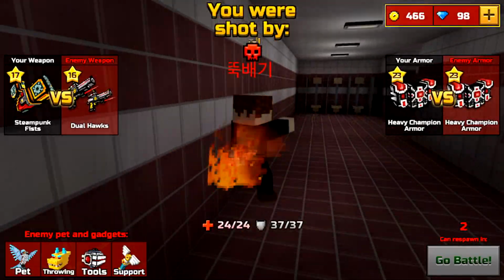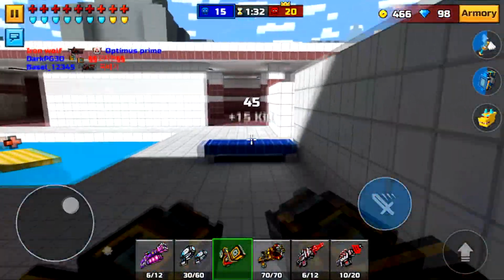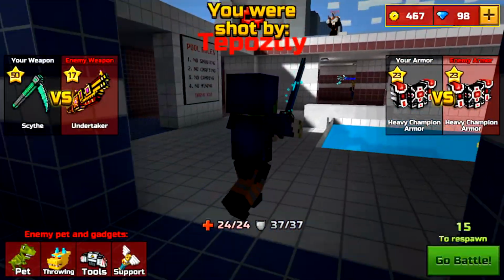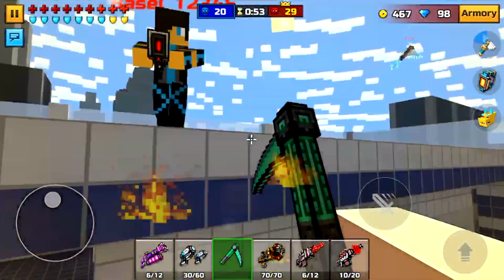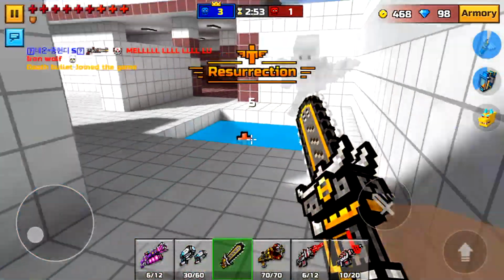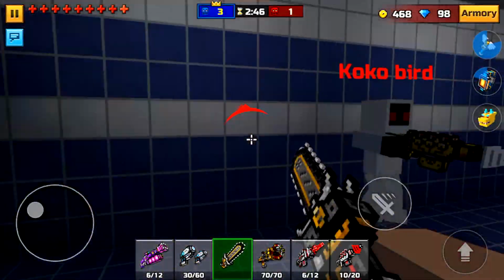Pixel Gun 3D Challenge | Using Every Melee Weapon In The Game!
► IF YOU GUYS WANT TO HAVE A CHANCE TO PLAY WITH ME/BE IN A VIDEO OR EVEN HELP ME WITH A VIDEO/ACCOUNT OR EVEN TO CHAT/TALK WITH ME, PLEASE JOIN MY DISCORD :)

► If You Want To Get The Latest Pixel Gun 3D Hack/iOS Account, Please Go To My Site ( DarkPGMods.com ) And Look At The List For The Latest Update, Or You Can Click The Few First Links In The Description!! ;)